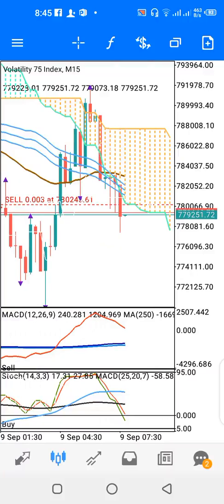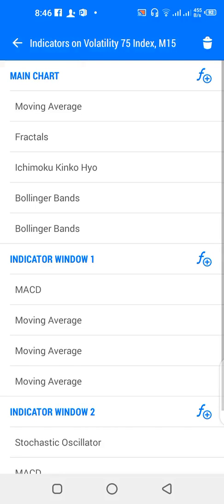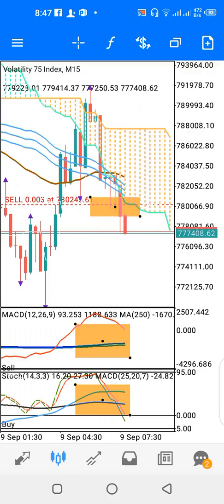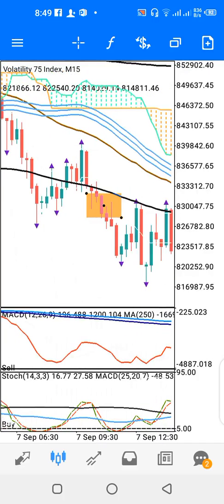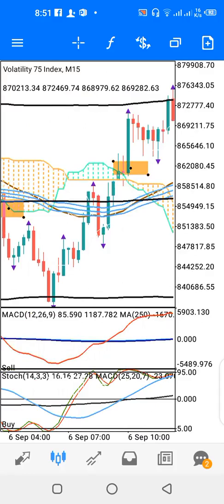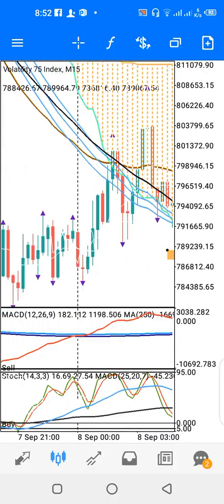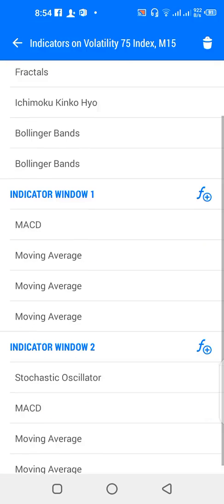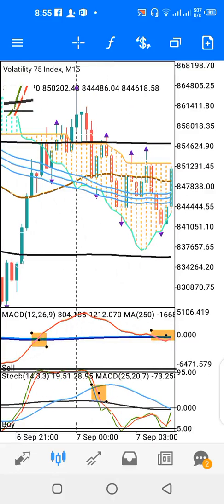**Volatility 75 Index Cruise Profit Scalper (Part 3)